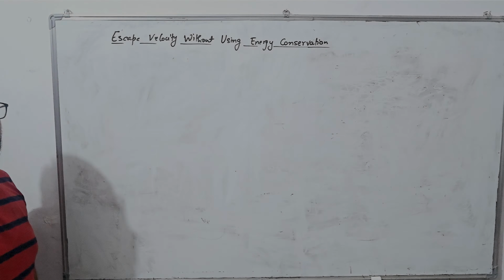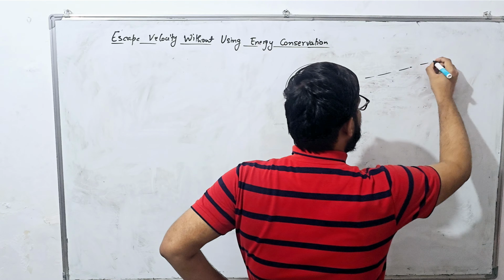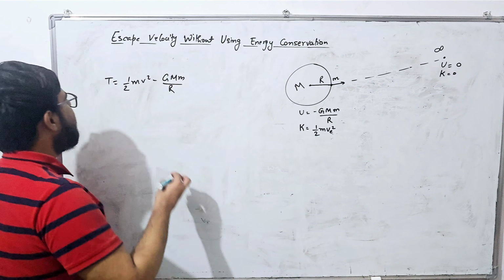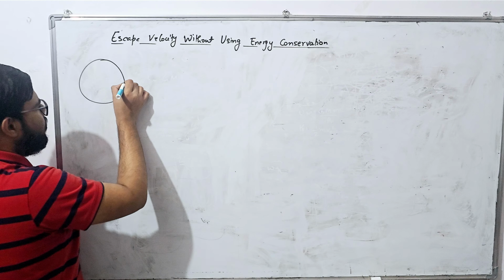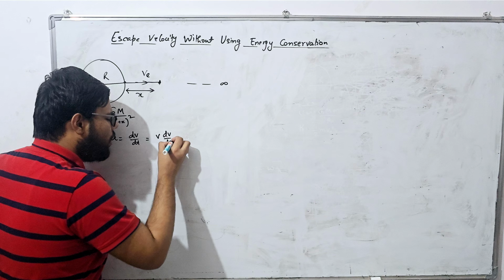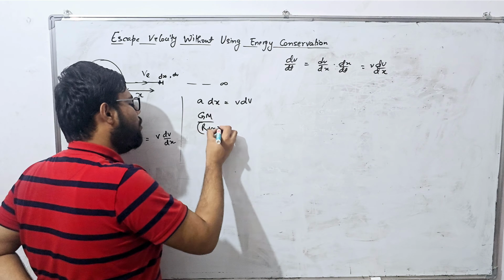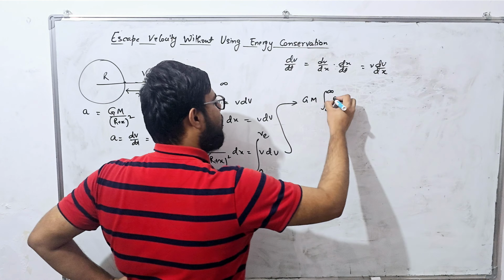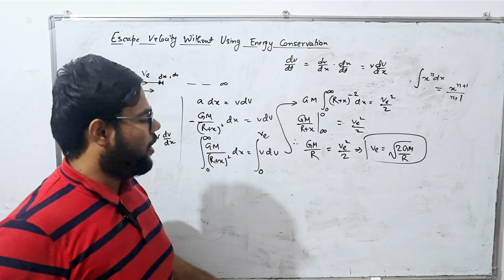🚀 Escape Velocity Expression Without Energy Conservation ☠️☠️ ! Something Really New 🧐🧐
All the best ❤️ You all are great, just believe in yourself ❤️

Hi ! I am Aditya, I teach for Engineering Mathematics and Physics for Bachelors and Masters Courses !

I take all questions of any level for Mathematics and Physics be it from any Competitive exam or of Bachelors or Masters or from any part of the World ! I try to explain things from basics so that everyone can understand !

Please Support ❤️